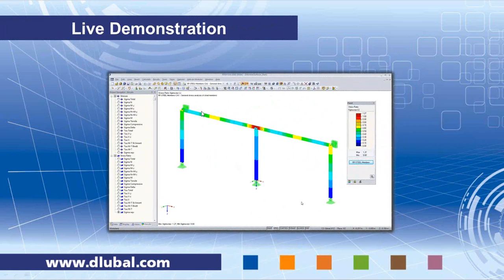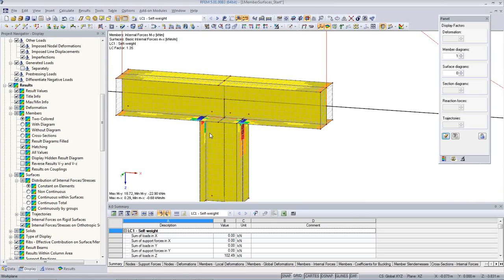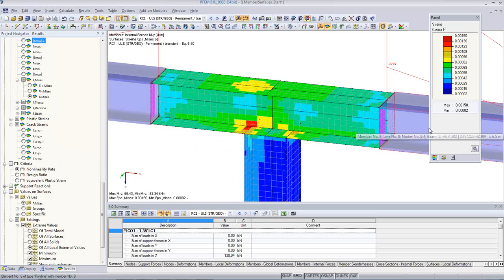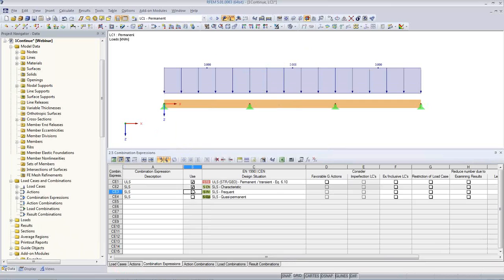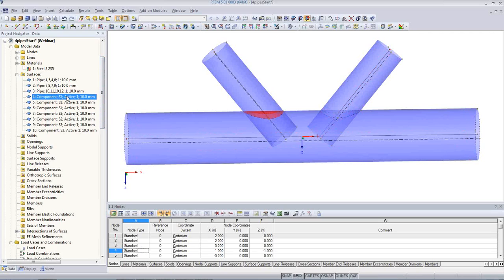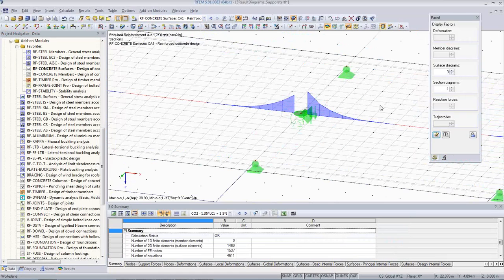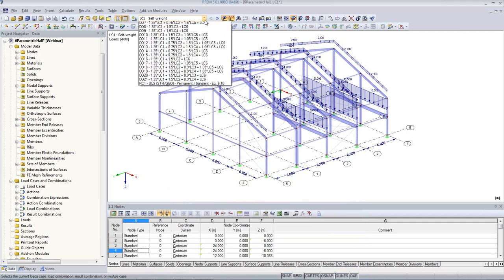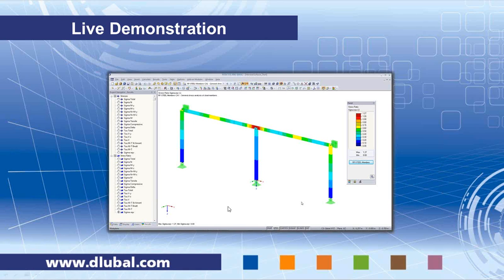Dlubal - RFEM Special Features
for more information.